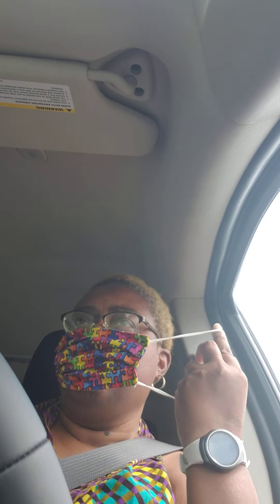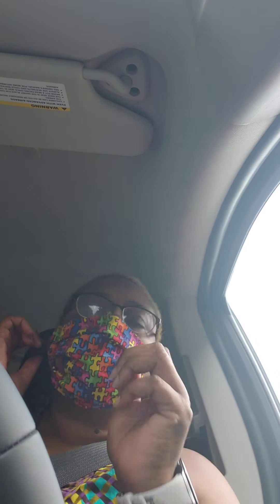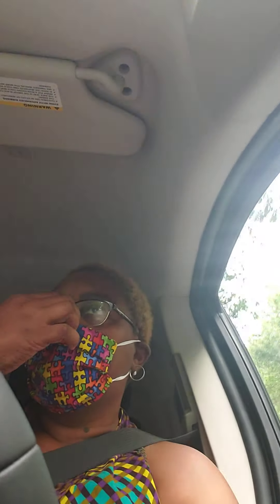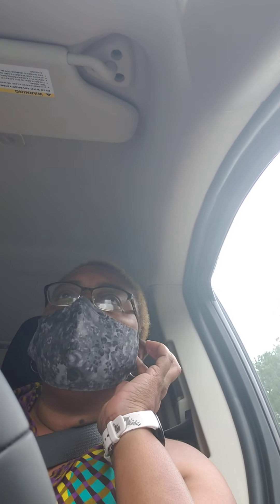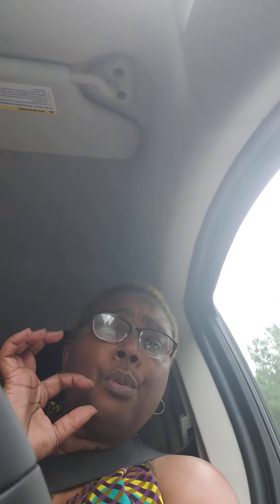J Wilson ushers are beefing